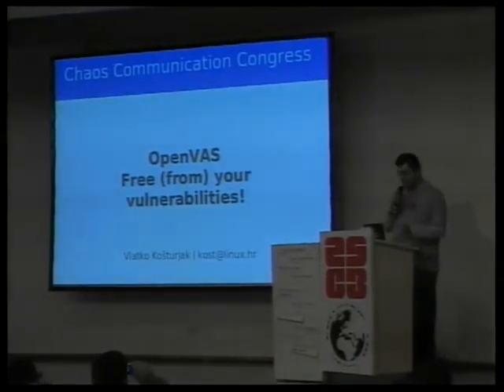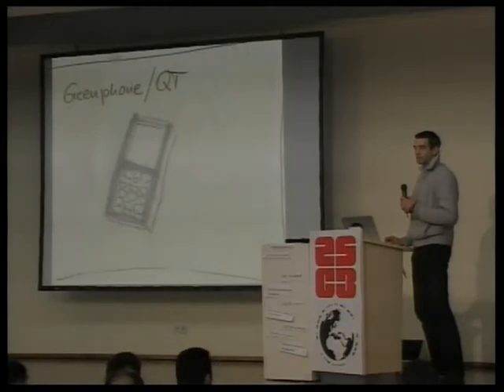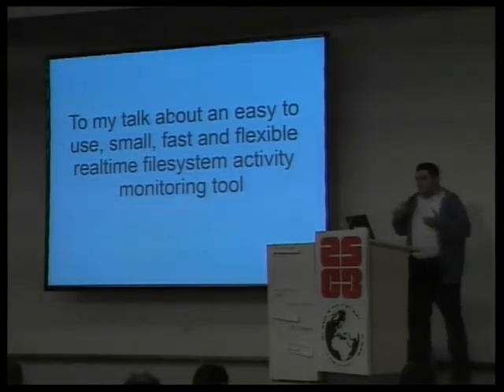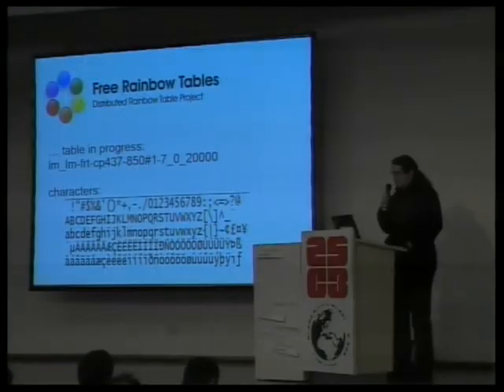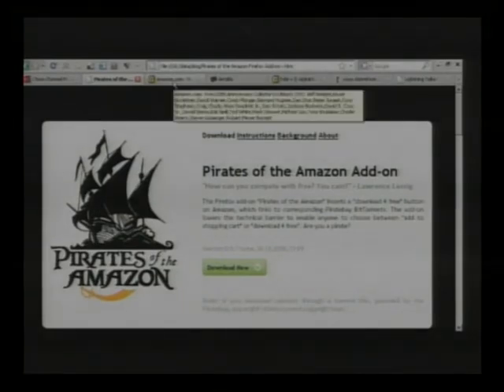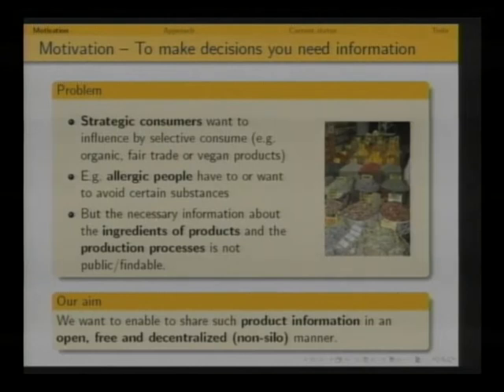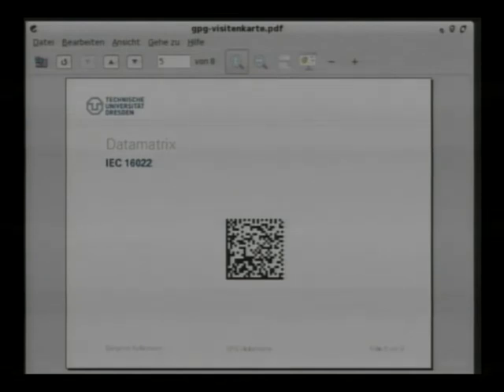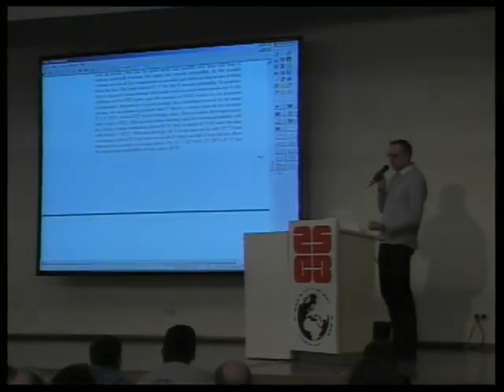25c3: Lightning Talks Day3 - Morning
Speakers: Sven Guckes, Oliver Pritzkow

4 minutes of fame

4 minutes for every speaker. Learn about the good, the bad, and the ugly - in software, hardware, projects, and more.

Give a lightning fast talk about your favourite project, program, system - and thereby find people with the same interest to proceed and promote it. Alternatively - give us a good rant about something and give us some good reasons why it should die. ;)

Get right at it, don't waste time by explaining too much, get the main points across, and then let us know how to contact you on the congress for a talk!

Whatever you do - please practise it, and don't be boring. Or else. You have been warned! :-P